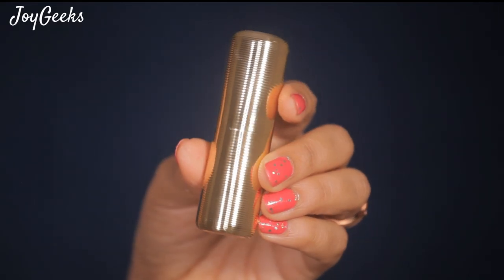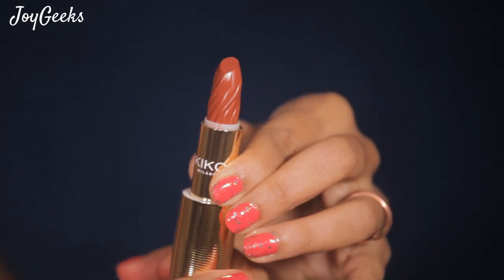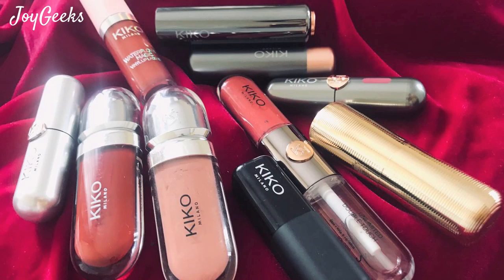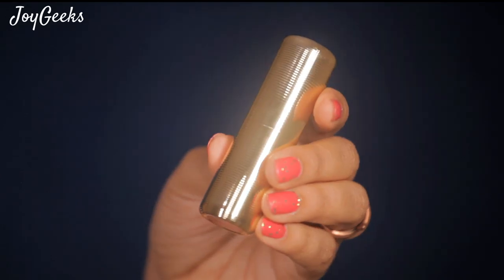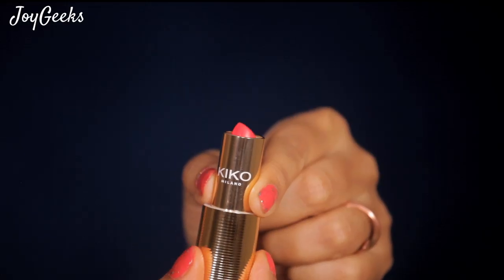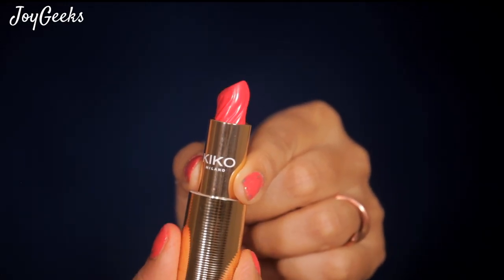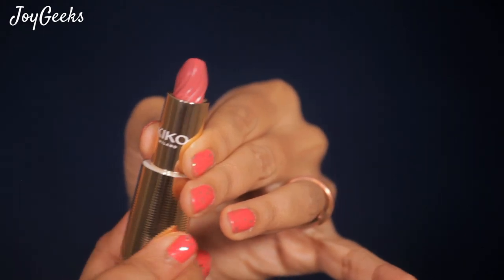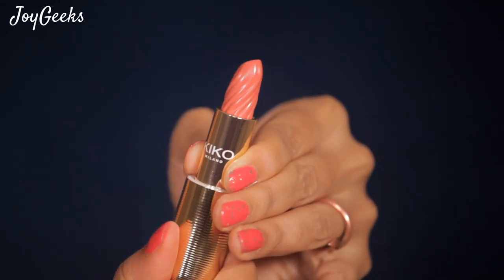KIKO Milano Ocean Feel Lipsticks | JoyGeeks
KIKO MILANO 10 LIP FORMULA'S  Review on JoyGeeks

Mac Studio fix Powder foundation NC 42
Maybelline Fit me foundation  332
Make up Forever HD foundation Y425
Faces second skin foundation- Sand

KIKO Milano Ocean Feel Lipstick  03 CORAL INSIDE
KIKO Milano Ocean Feel Lipstick  08 WALK IN SAND
KIKO Milano Ocean Feel Lipstick  01 COULD BE ROSE
KIKO Milano Ocean Feel Lipstick  02 RIGHT MAUVE

The opinions in my video's are honest and from my personal experience of the products. Please do check with your skin doctor and seek professional advise if you need to.

All the content published on this channel belongs to me, please do not use any of it without my permit.

✔️If you came this far, special hugs for you!!!  💟